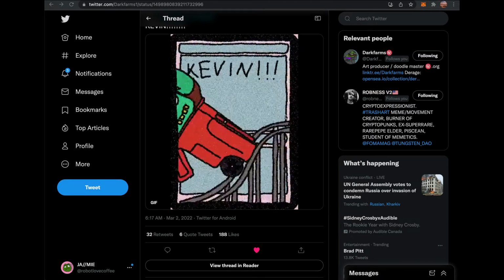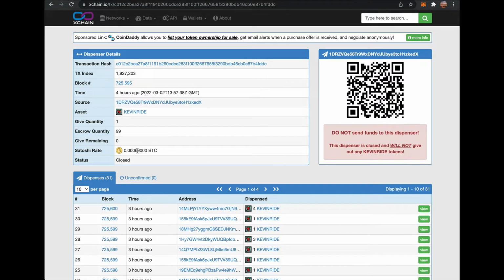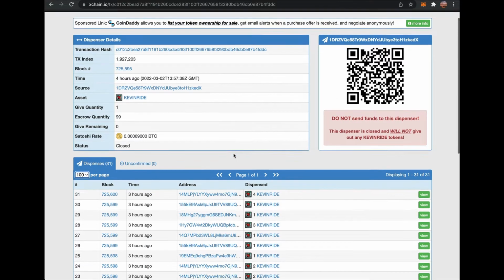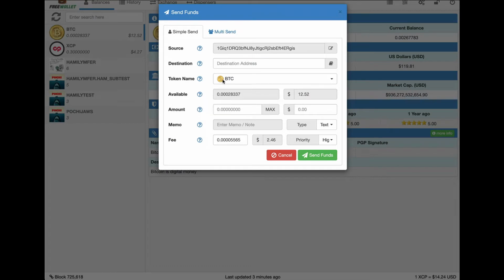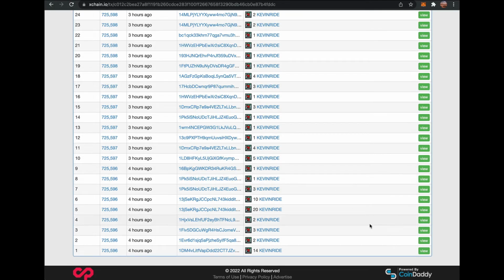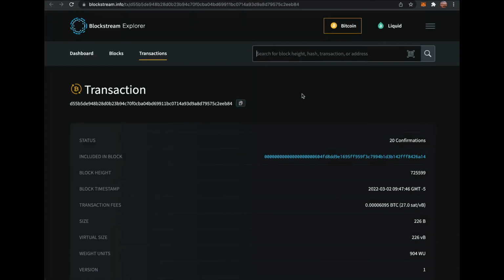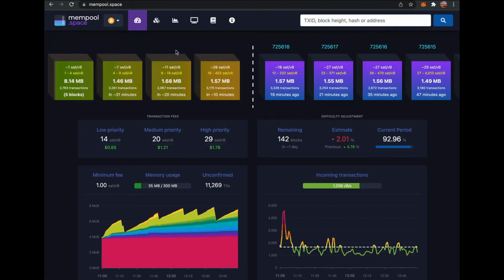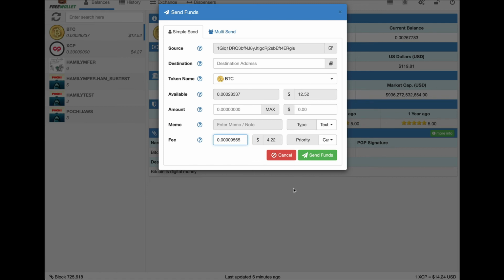XCP Gas Wars